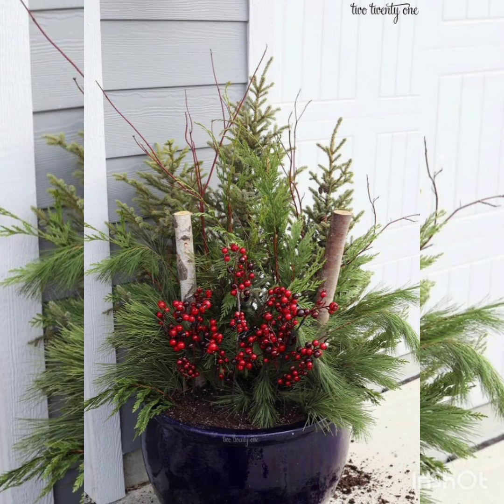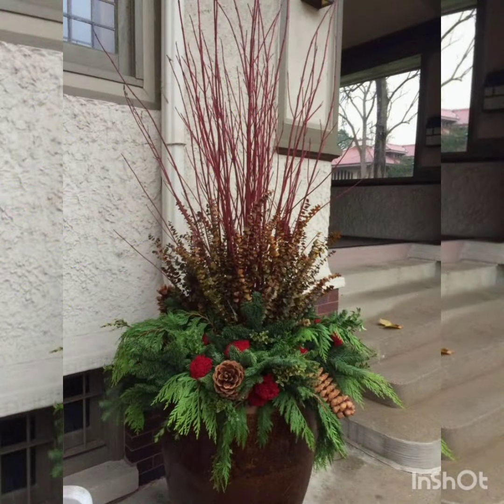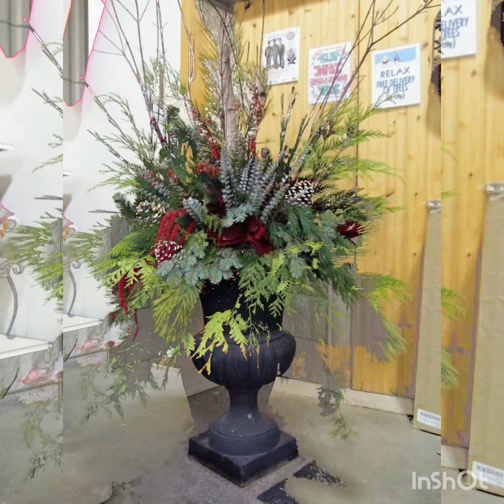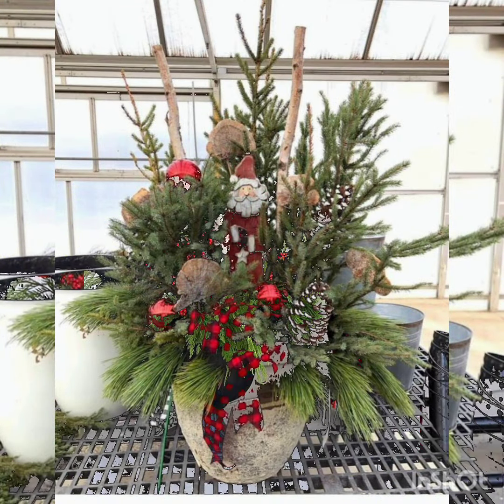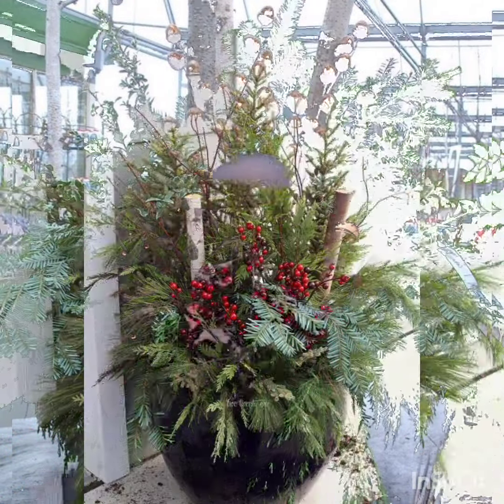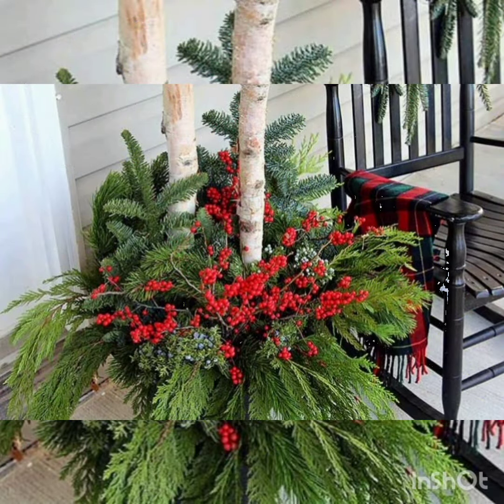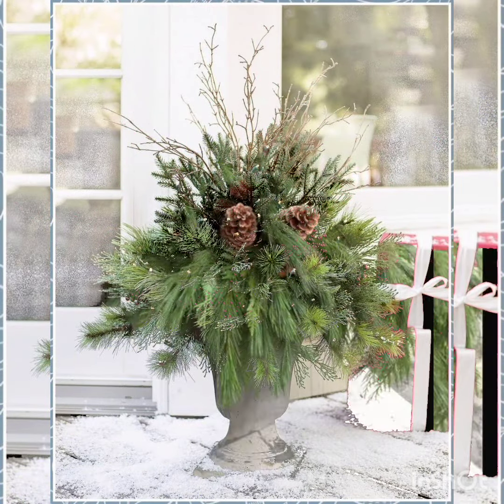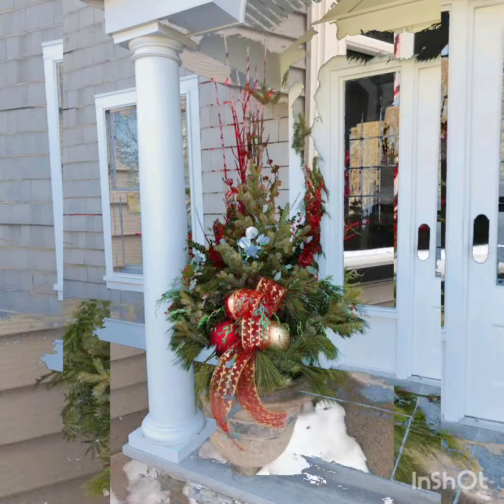70+ fall winter pot planters ideas || Christmas tree